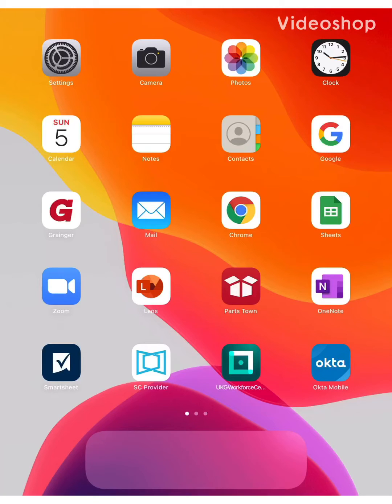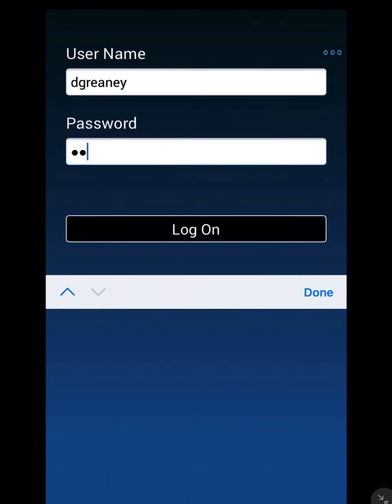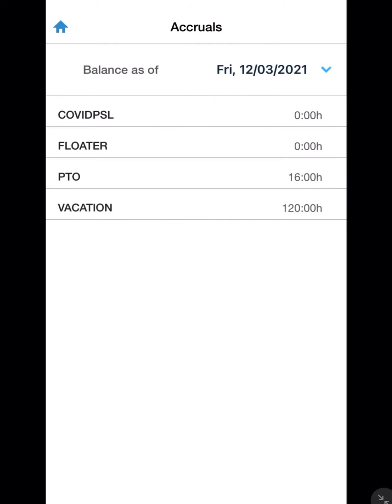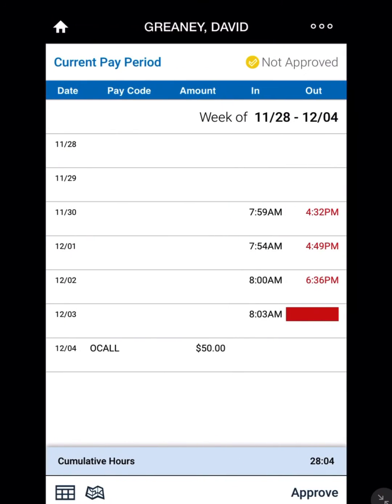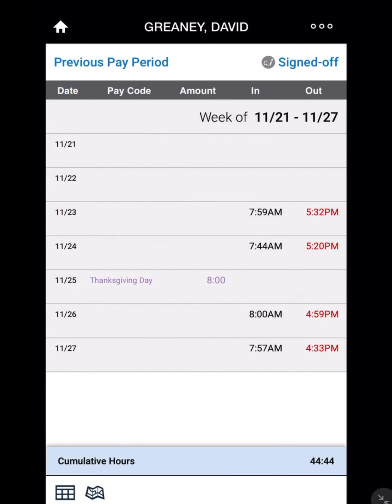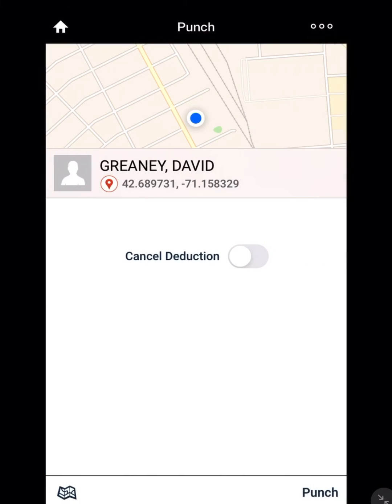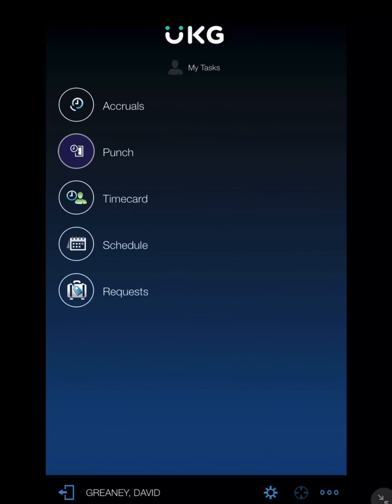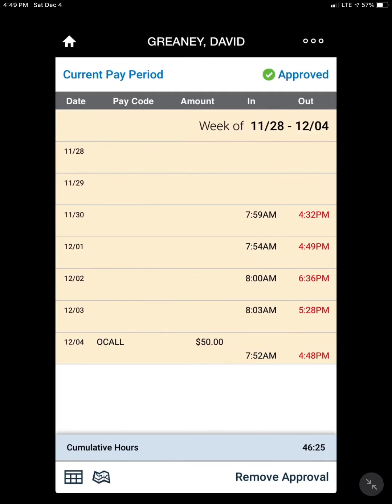Kronos / UKG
How to use UKG/Kronos app